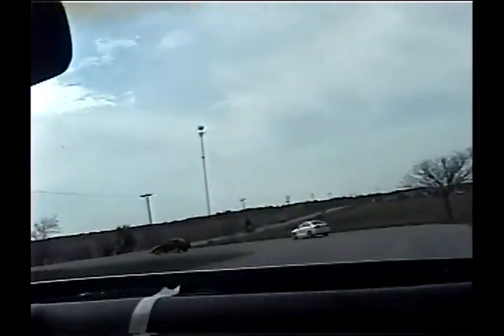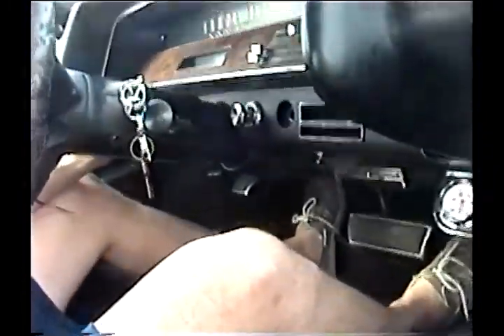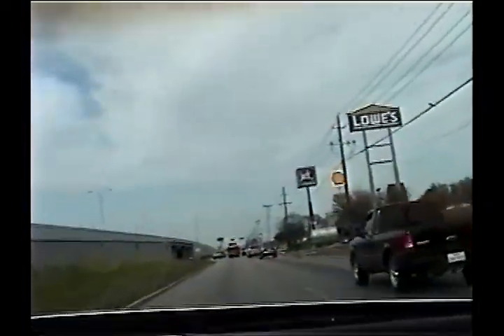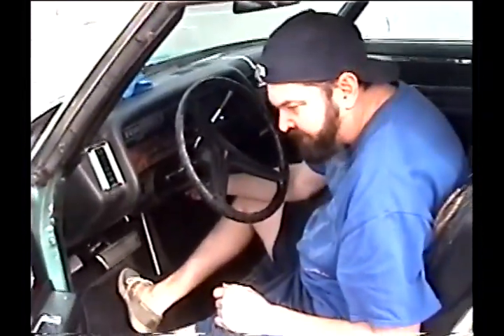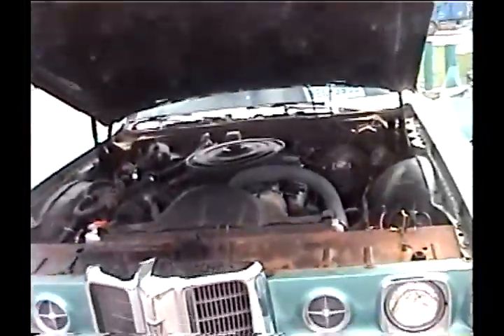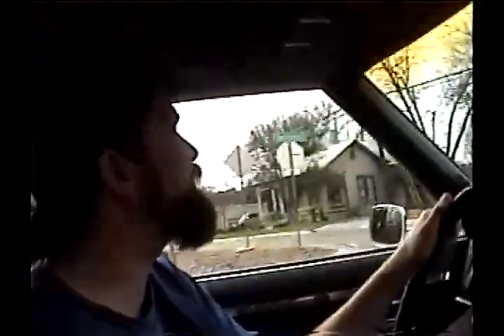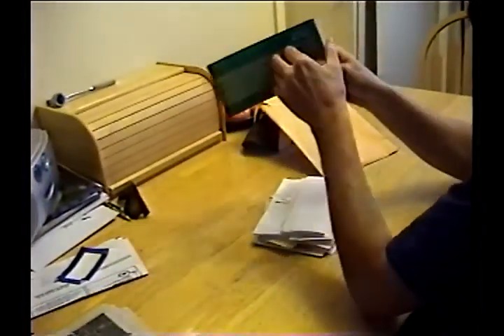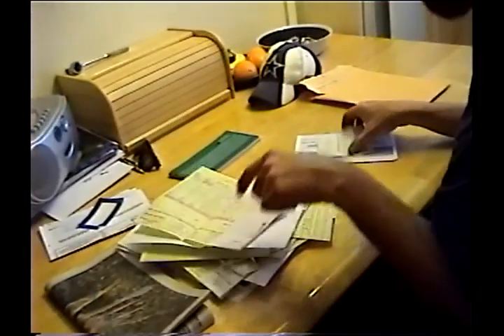1970 PONTIAC BONNEVILLE SAN MARCOS TEXAS FOR SALE PART 2.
EBAY SALE.